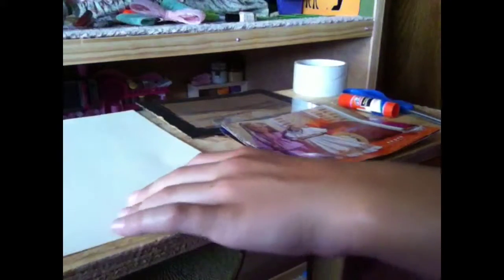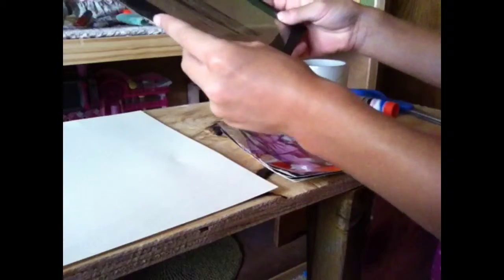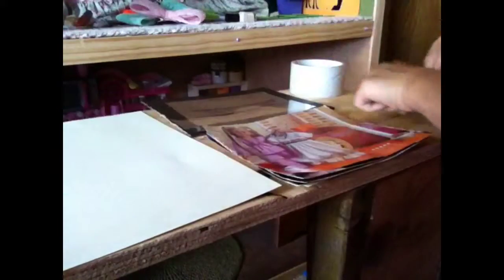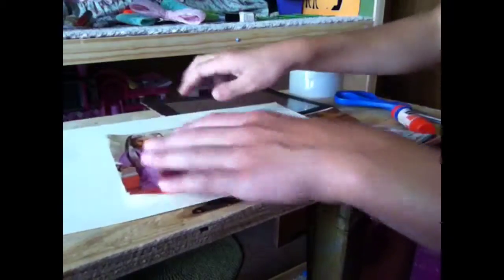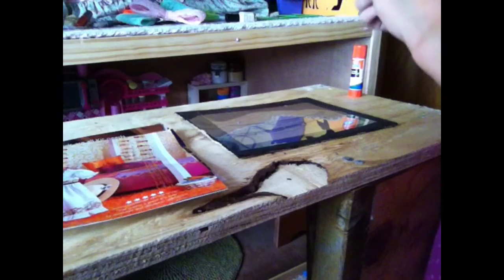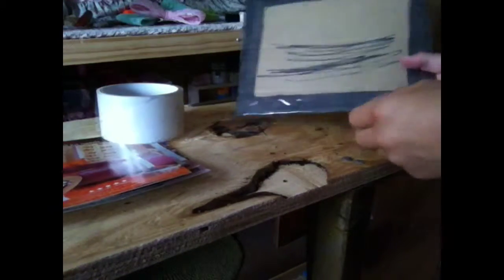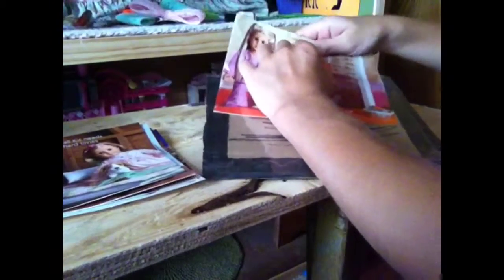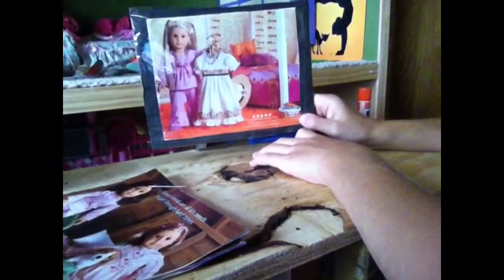How to mak an ag doll tv